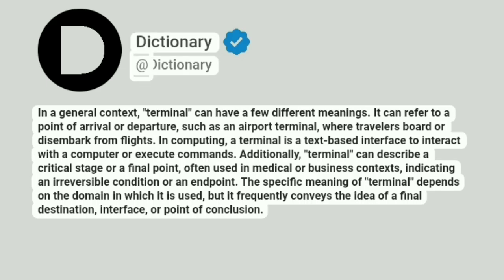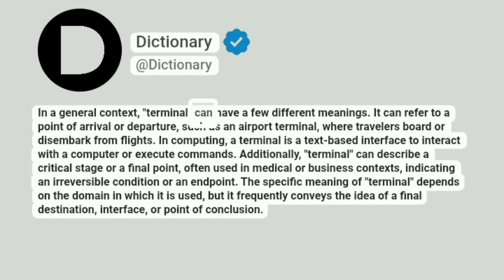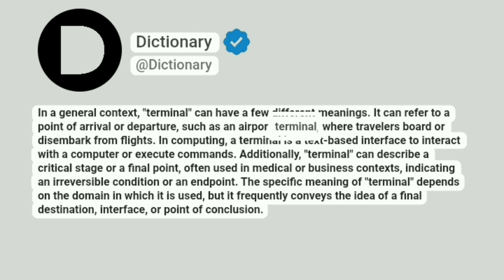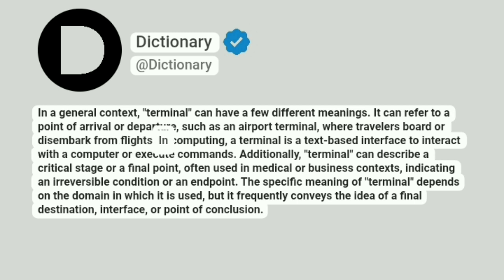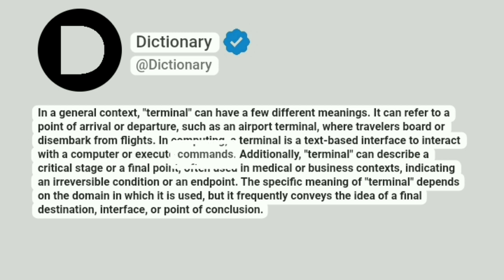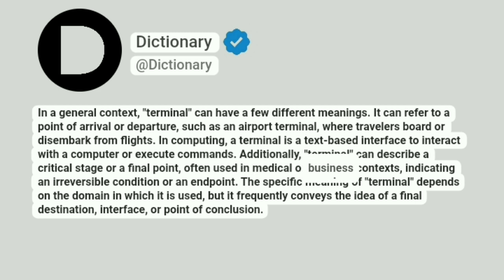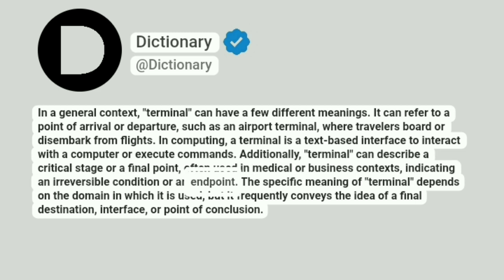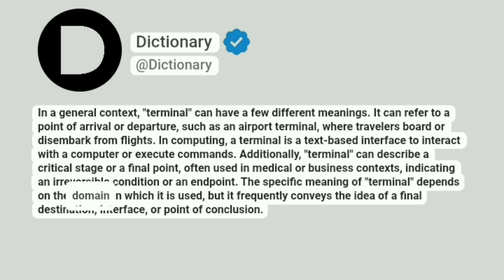Terminal Meaning In English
In a general context, "terminal" can have a few different meanings. It can refer to a point of arrival or departure, such as an airport terminal, where travelers board or disembark from flights. In computing, a terminal is a text-based interface to interact with a computer or execute commands. Additionally, "terminal" can describe a critical stage or a final point, often used in medical or business contexts, indicating an irreversible condition or an endpoint. The specific meaning of "terminal" depends on the domain in which it is used, but it frequently conveys the idea of a final destination, interface, or point of conclusion.